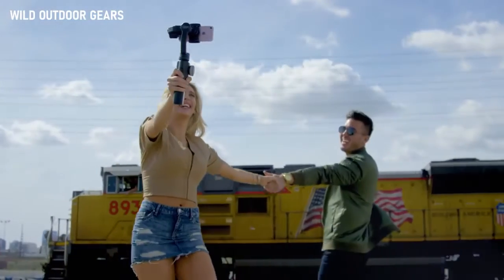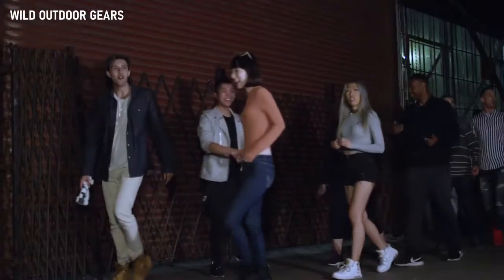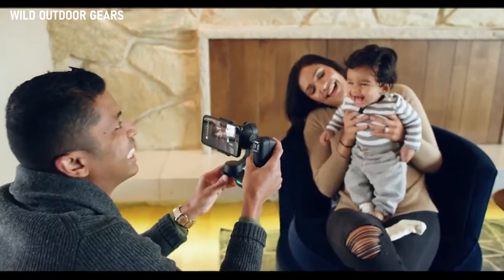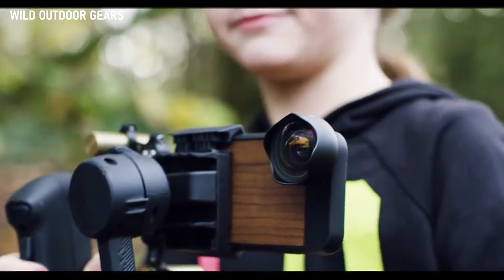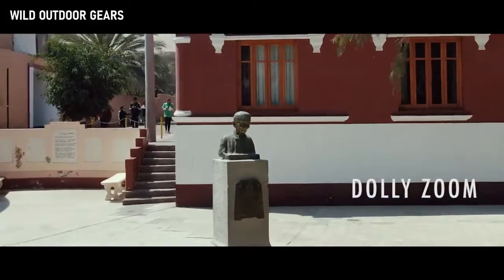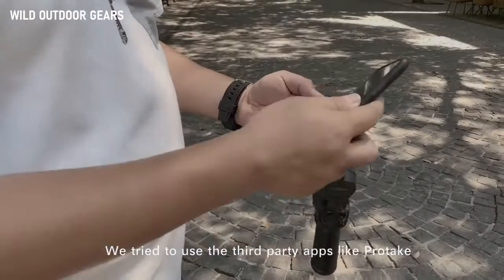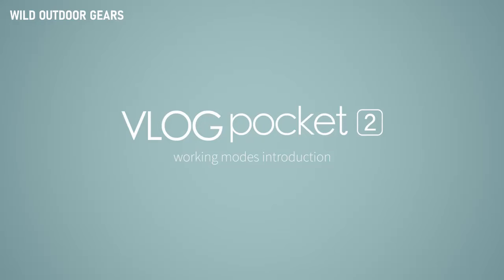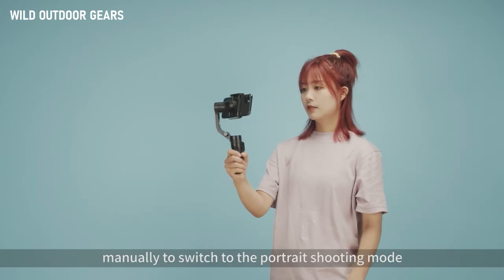Top 7 Smartphone Gimbals 2021